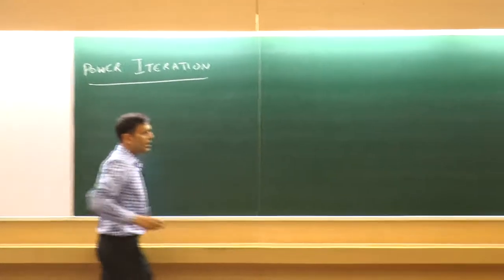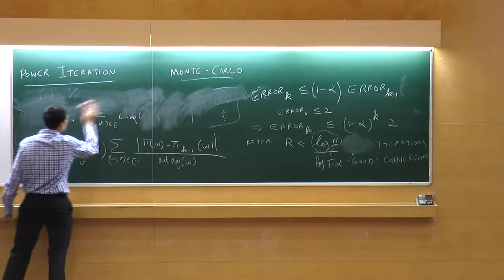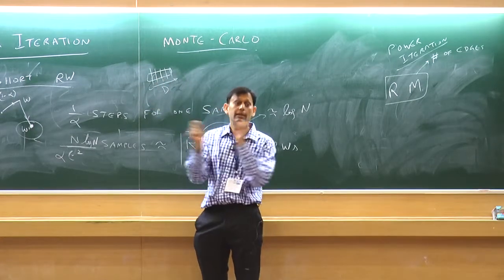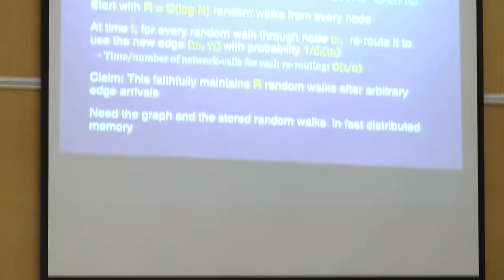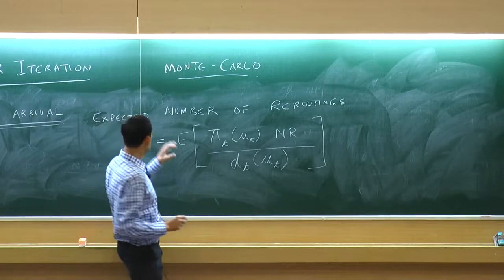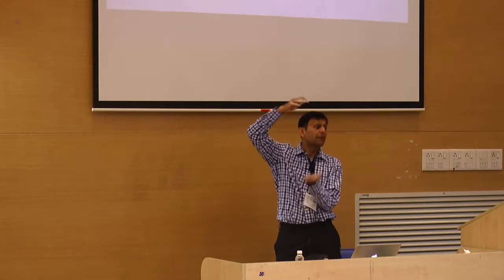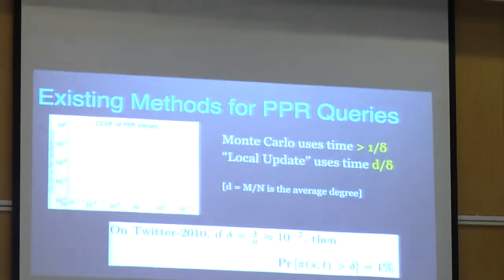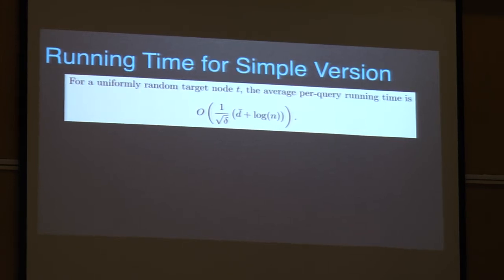Topics in Social Algorithms - Ashish Goel - Lecture 3 (3/8) - July 2018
JTG/IEEE IT Society Summer School on Information Theory, Signal Processing, Communications and Networks, IIT Bombay, 2-5 July, 2018

Topics in Social Algorithms - Prof. Ashish Goel, Stanford University

This series of lectures will present an overview of a focused set of topics in social algorithms:
(1) Reputation and recommendation systems, and (2) Large scale decision making.
The treatment is grounded in real-life applications, but is heavy on mathematical analysis of algorithms. Reputation and recommendation systems are necessitated, for both content and human beings, by the fact that we have a lot of interactions online with strangers, and by the fact that a lot of content is now user-produced as opposed to editorially curated. And while the Internet has changed many socio-economic activities, there is no online platform for substantive discussion on complex political issues, and no way to build consensus on these issues; this motivates the thread on large-scale decision making. Topics covered in reputation and recommendation systems will include axiomatic approaches, random walks vs SVDs, polarization properties of recommendation systems, fast algorithms, and practical aspects. Topics covered in decision making will include a primer on social choice theory, voting for budgets, opinion formation models, markets for public decision making, and practical aspects.

Bio: Ashish Goel is a Professor of Management Science and Engineering and (by courtesy) Computer Science at Stanford University, and a member of Stanford's Institute for Computational and Mathematical Engineering. He received his PhD in Computer Science from Stanford in 1999, and was an Assistant Professor of Computer Science at the University of Southern California from 1999 to 2002. His research interests lie in the design, analysis, and applications of algorithms; current application areas of interest include social networks, participatory democracy, Internet commerce, and large scale data processing. Professor Goel is a recipient of an Alfred P. Sloan faculty fellowship (2004-06), a Terman faculty fellowship from Stanford, an NSF Career Award (2002-07), and a Rajeev Motwani mentorship award (2010). He was a co-author on the paper that won the best paper award at WWW 2009, and an Edelman Laureate in 2014. Professor Goel was a research fellow and technical advisor at Twitter, Inc. from July 2009 to Aug 2014.